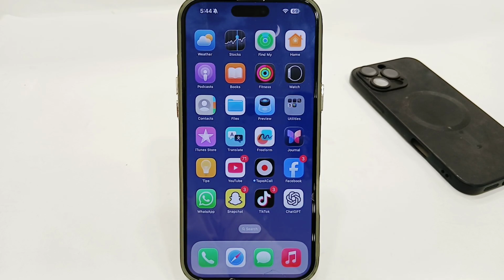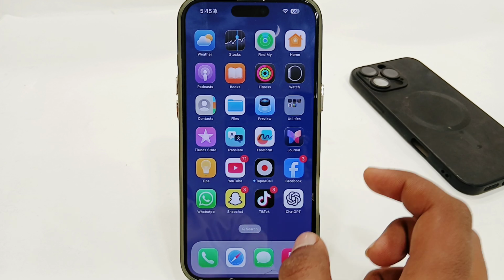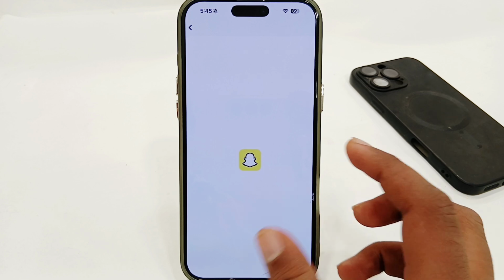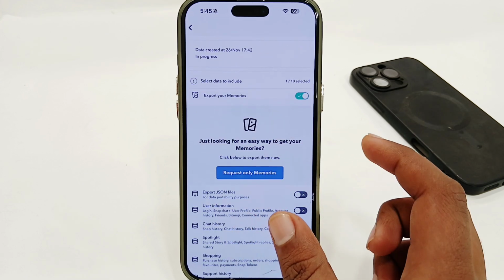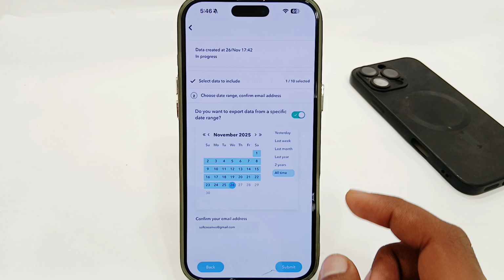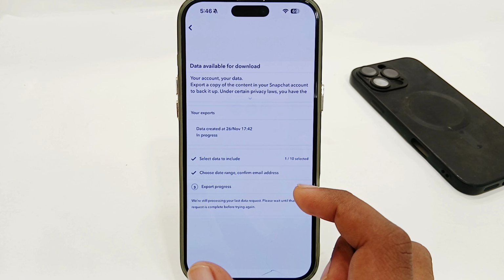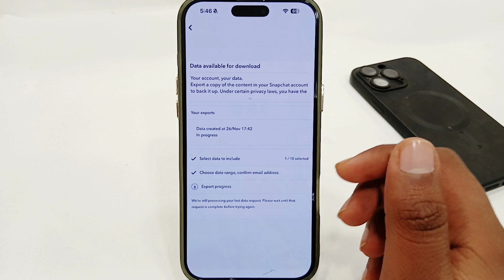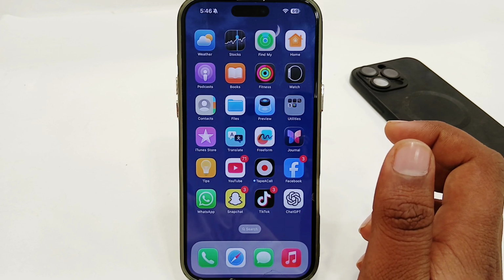How to Recover My Eyes Only Deleted Pictures on Snapchat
✅ YouTube Description

Deleted photos from My Eyes Only on Snapchat? This video explains what you can and cannot recover, and the real methods you can use to try to get your locked photos back.

⚠️ Important Note

Snapchat uses end-to-end encryption for My Eyes Only, which means if photos are permanently deleted, Snapchat cannot restore them.
However, there are still a few methods you can try to check for recoverable data.

In this tutorial, you’ll learn:
✔ Whether Snapchat can recover deleted My Eyes Only photos
✔ How to download your Snapchat data file to check for backups
✔ How to check your device’s photo gallery or cloud storage
✔ How to view Memories that were not deleted
✔ Why My Eyes Only items are unrecoverable if fully removed

This guide works on iPhone and Android and includes everything you need to know about Snapchat recovery in 2025.

If you want, I can also create:
📌 Thumbnail text